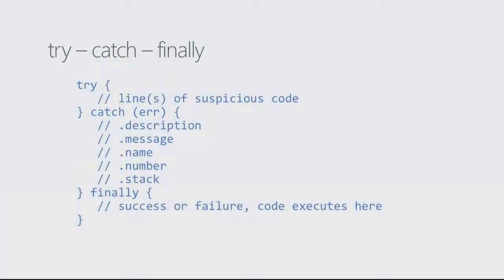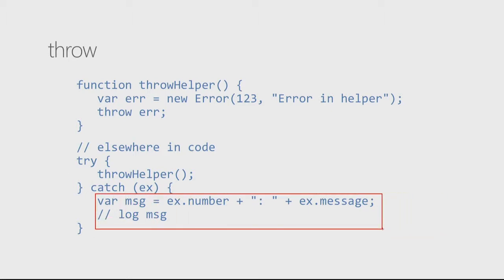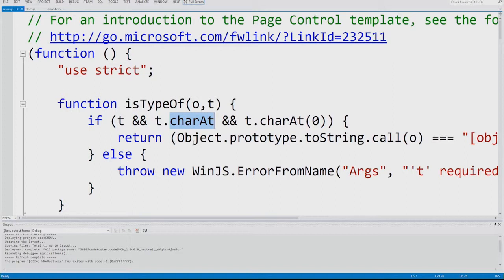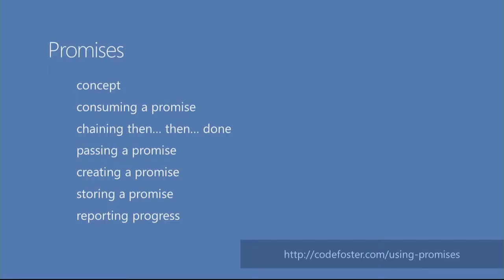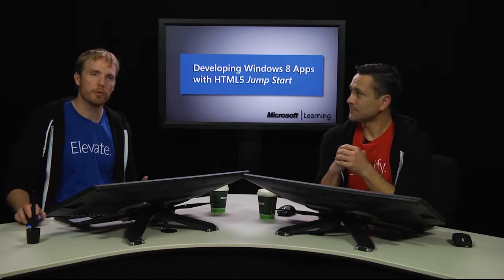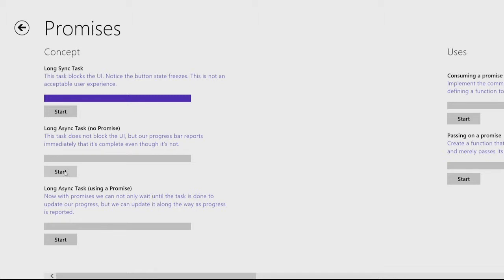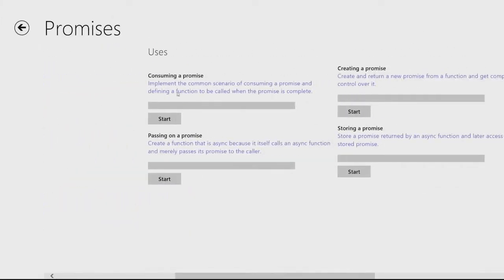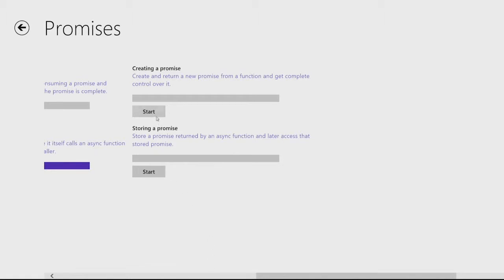HTML5 Advanced Topics, Part 1